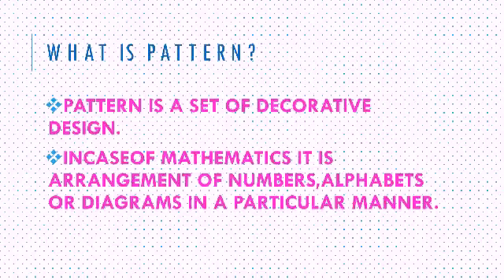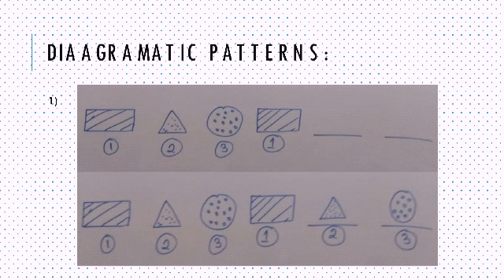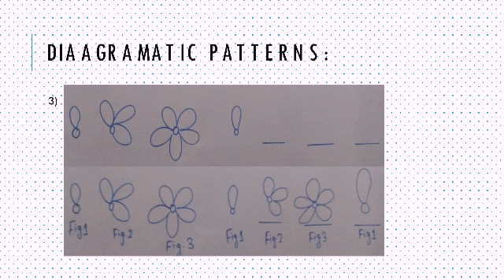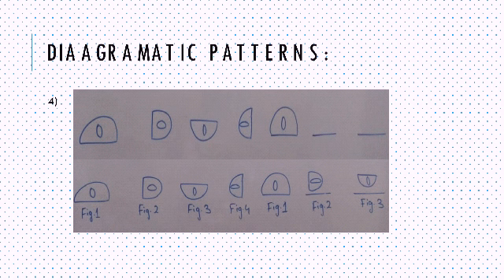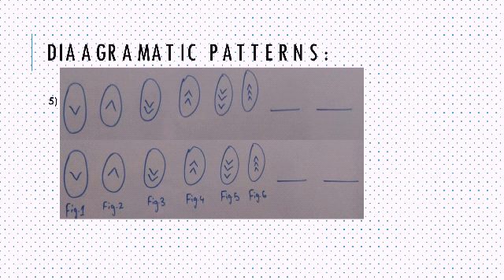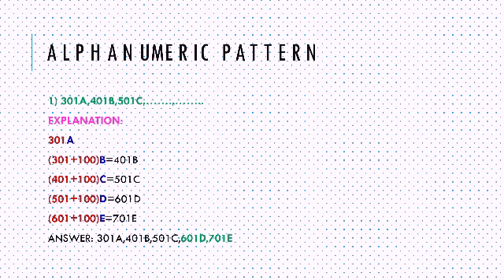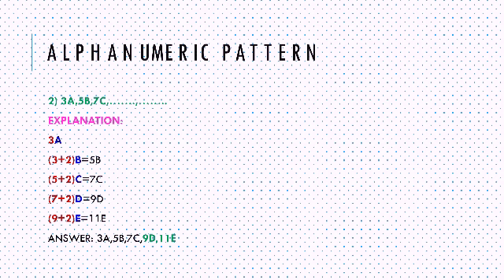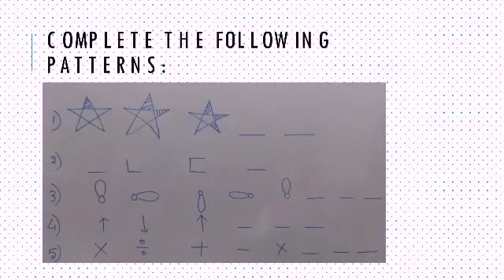Chapter 10:Play with Patterns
Diagramatic Patterns and Alphanumeric Patterns